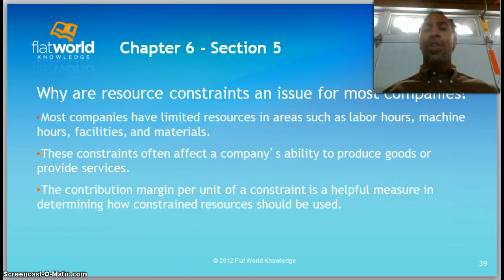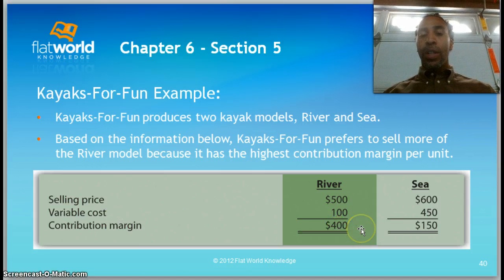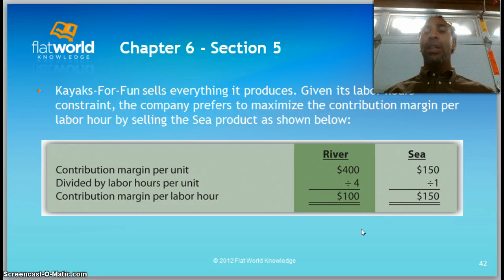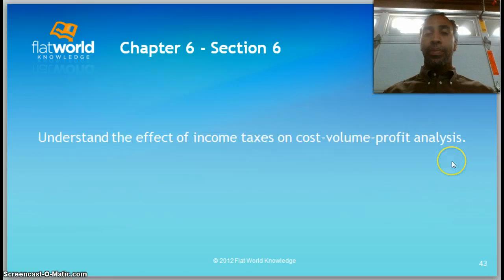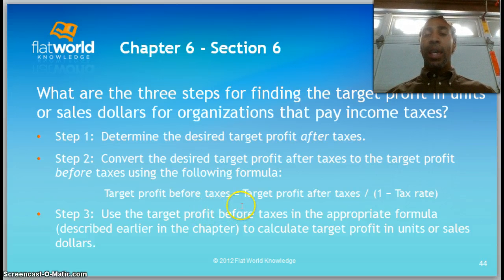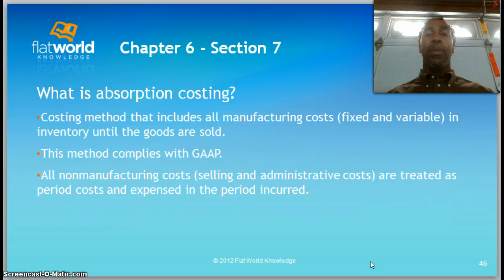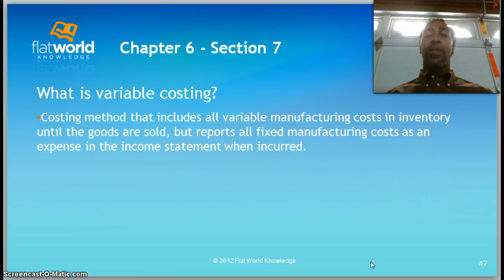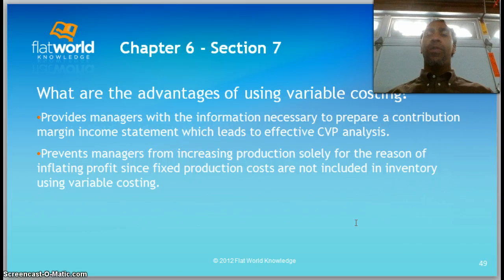Managerial Accounting - Chapter 6 Lecture - Part III